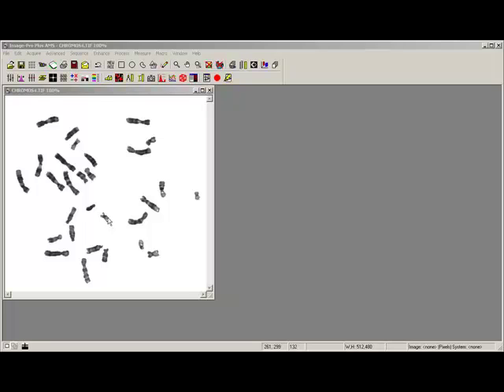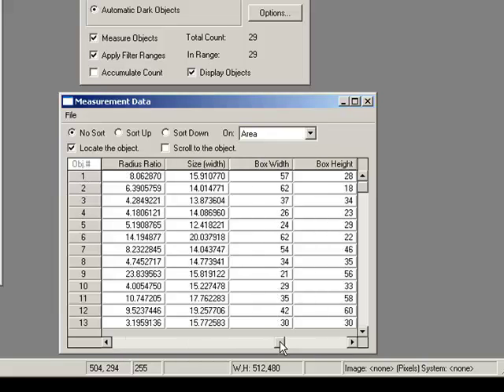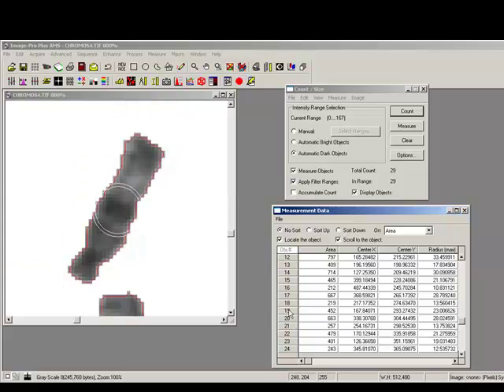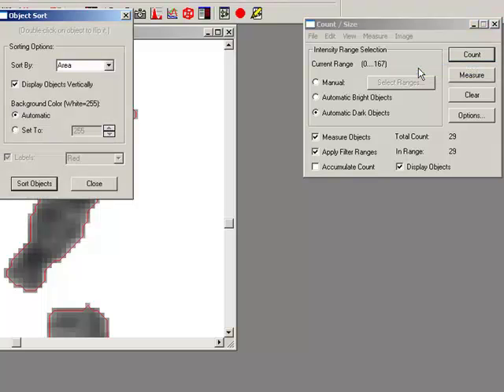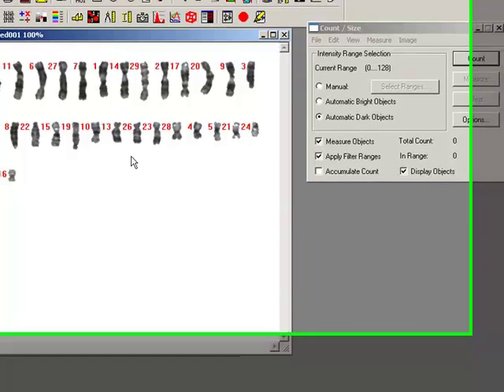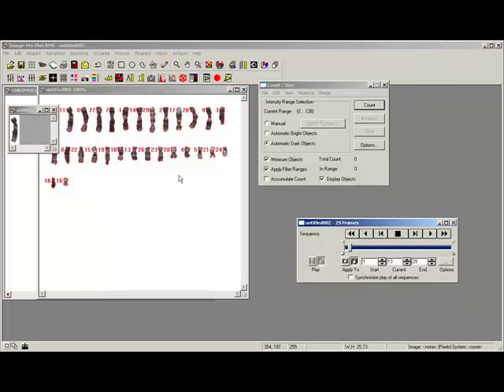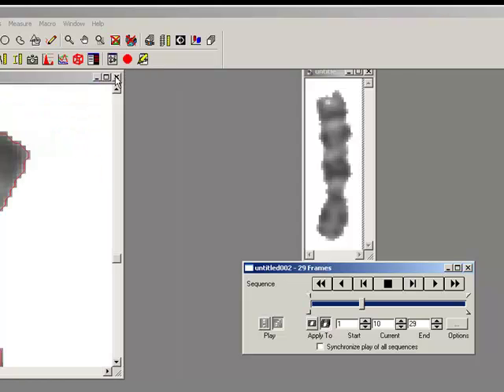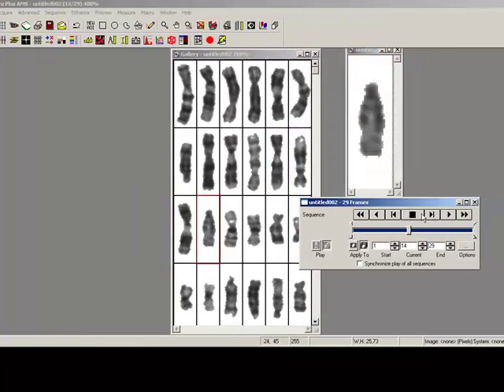Count, Size & Sort Objects using Image-Pro Plus analysis software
- This tutorial demonstrates how easy it is to sort objects in an image using Image-Pro Plus software. It also includes a demonstration of the "Sorted Objects to Sequence" macro included in Image-Pro Plus 7.0